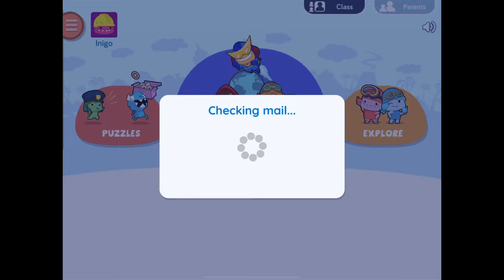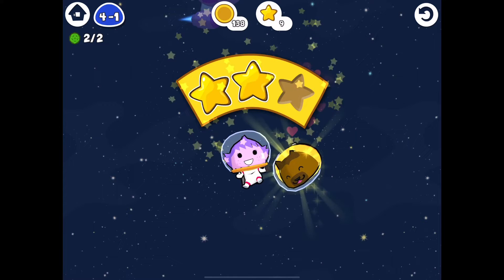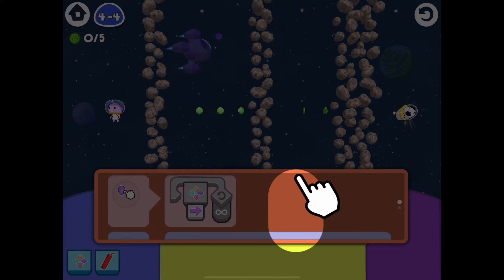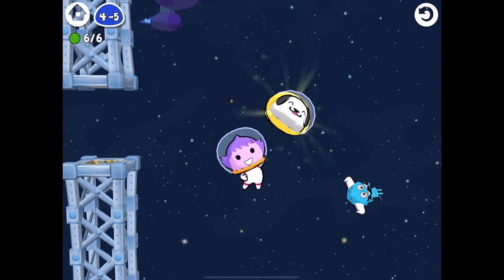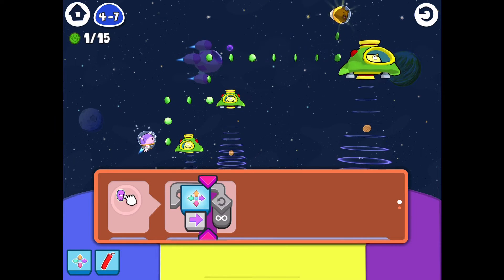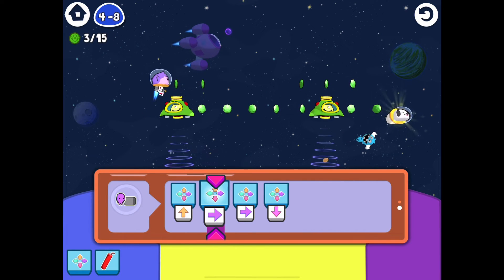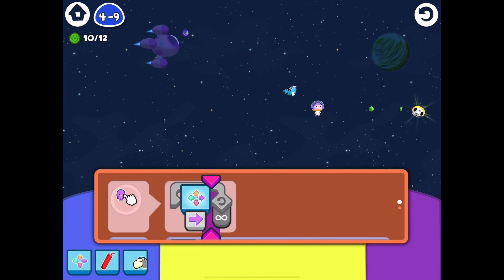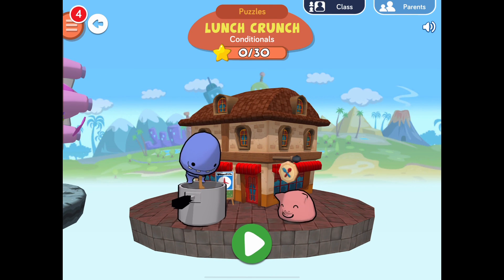Code Spark Academy Puzzles | Level 4. - Puppy Problems | Events | Coding with Mommy and Max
CodeSpark Academy Learn to Code with The Foos
Kids learn to Code on Code Spark Academy by completing fun puzzle adventures getting them ready to create games, stories and more.
Today we learn Events in coding.  So “if this, then this” is the command we will be playing with.
Join Max and Me for code learning fun.
Level 4 | Puppy Problems | Events